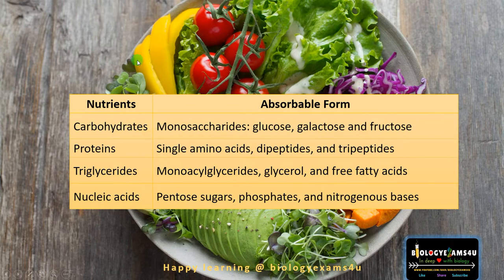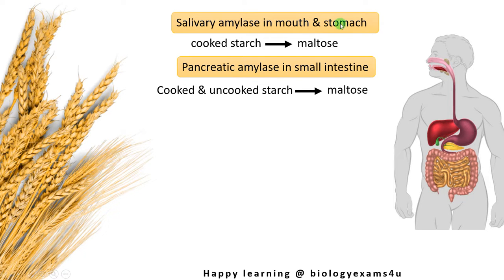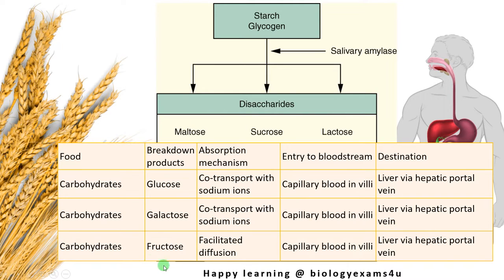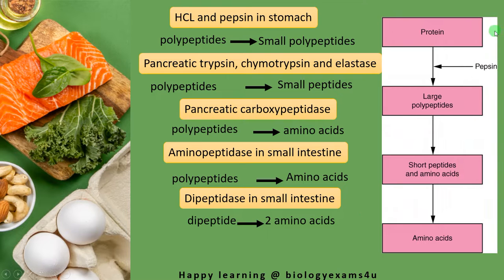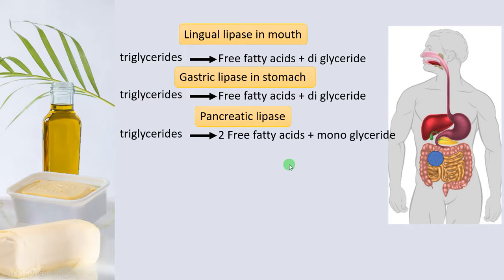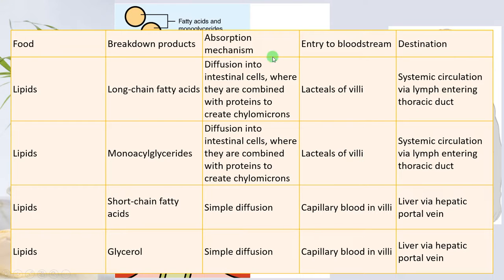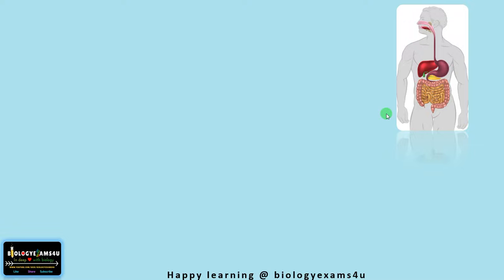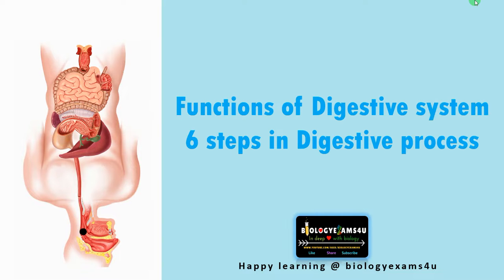Digestion and Absorption of Carbohydrates, Fats, Proteins, Nucleic acids, Vitamins and Electrolytes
In this 12 minute video, we delve into the fascinating topic of digestion and absorption, providing a comprehensive understanding of how our bodies break down various nutrients. Join us as we explore the intricate processes involved in the breakdown of carbohydrates, fats, proteins, nucleic acids, vitamins, and electrolytes.
Happy Learning ✌️
⌚ Stamps
00:00|| Introduction
01:26|| Digestion and Absorption of Carbohydrates
04:16|| Digestion and Absorption of Proteins
06:35|| Digestion and Absorption of Fats
09:18||Digestion and Absorption of Nucleic acids
10:05||Digestion and Absorption of Water electrolytes and Vitamins